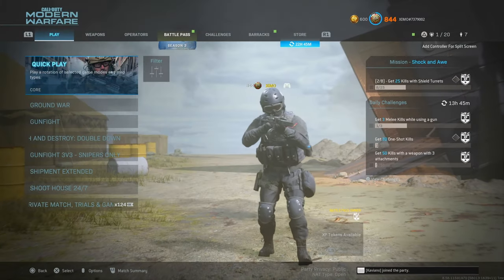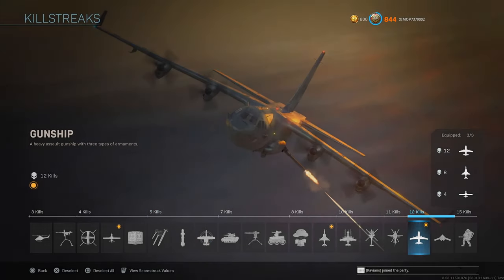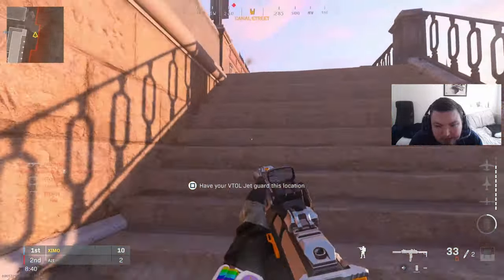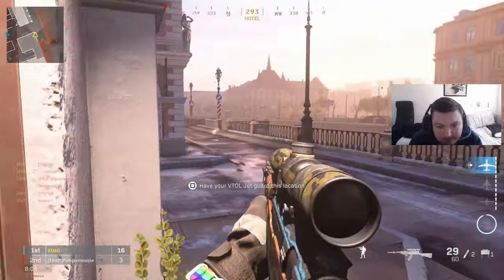The AC-130 Is Amazing 😍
i threw it back and used one of mw2 most popular kill streaks hope you enjoy the gameplay